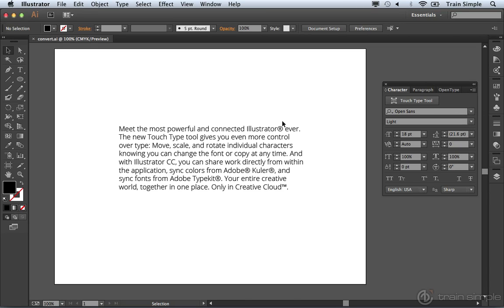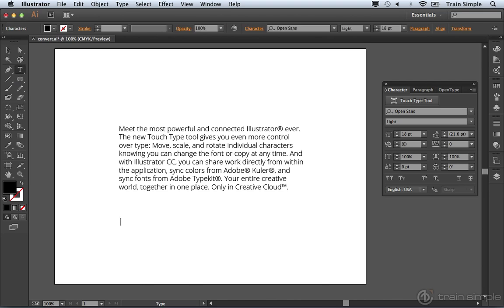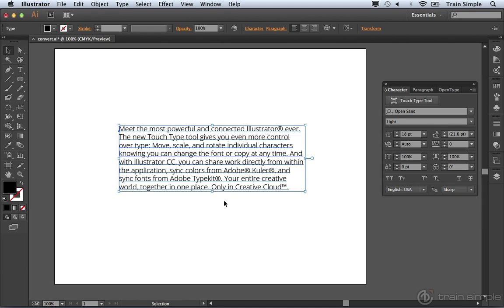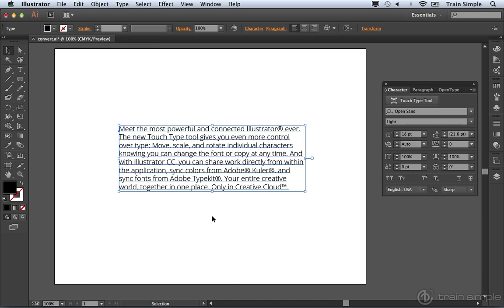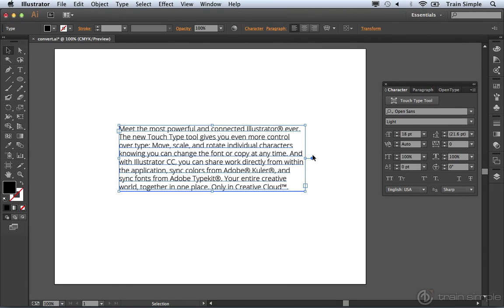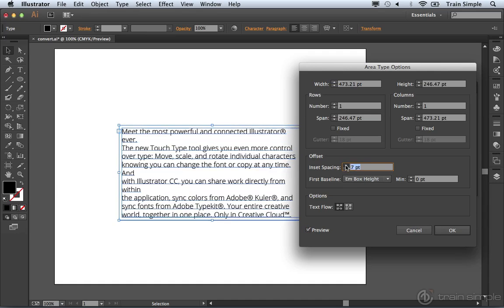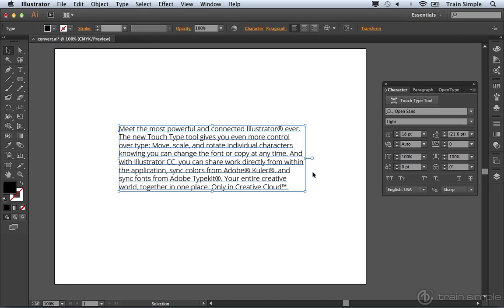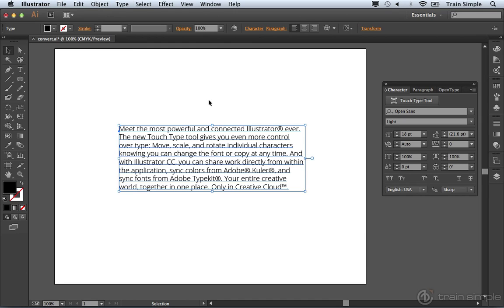Illustrator CC Tutorials - 9 - Convert Point Text to Area Text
4 Working with Type